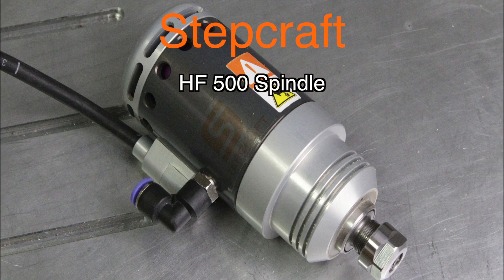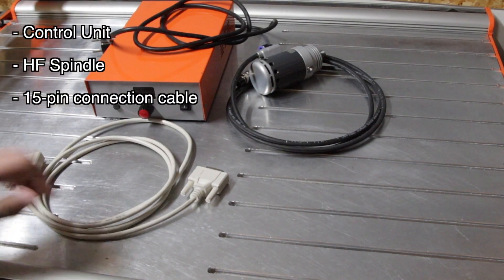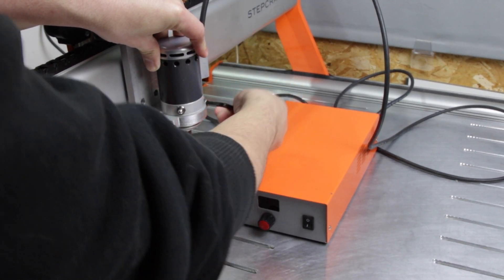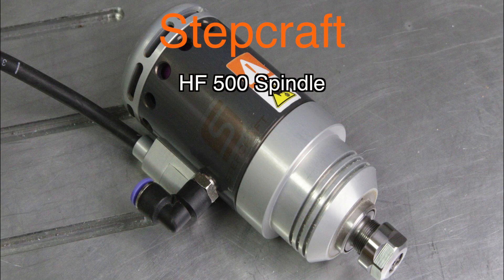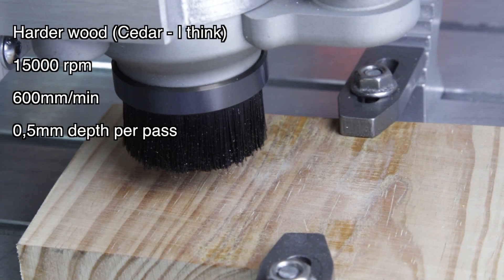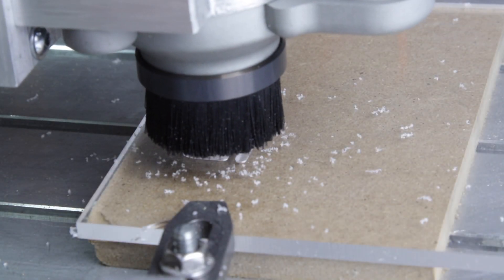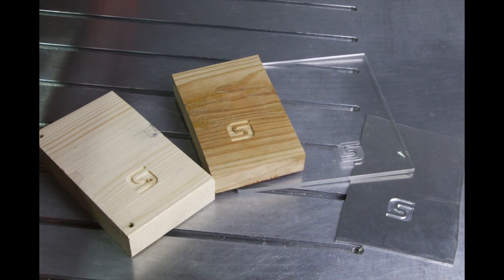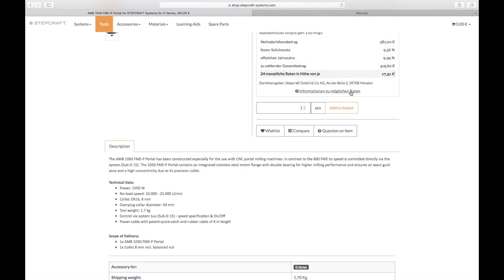Stepcraft HF500 review.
Review of the Stepcraft HF500 spindle.
The gcode files used in the demo can be found